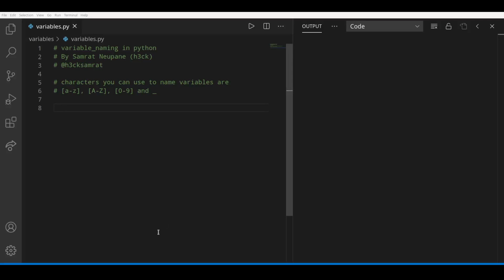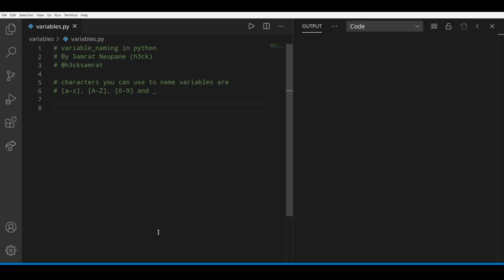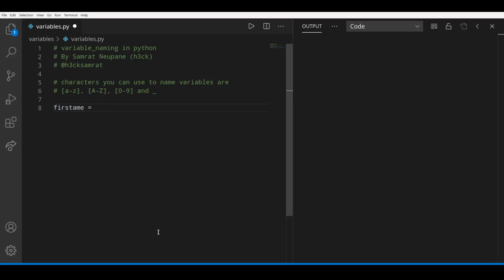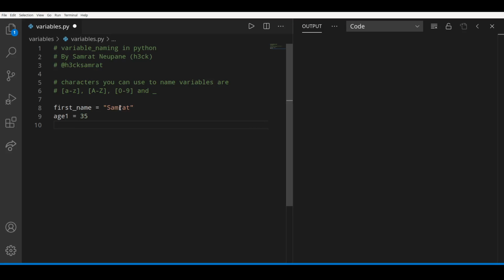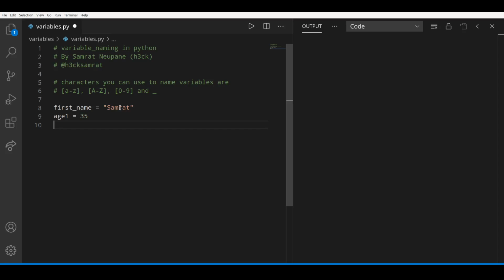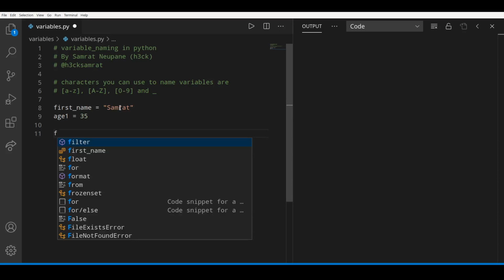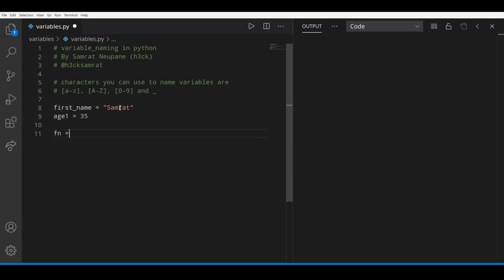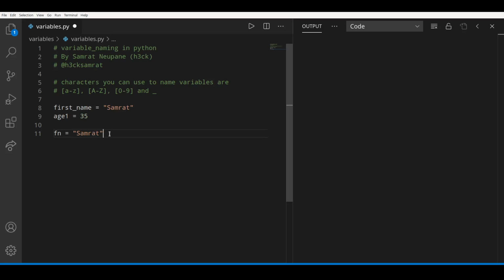naming variables in python